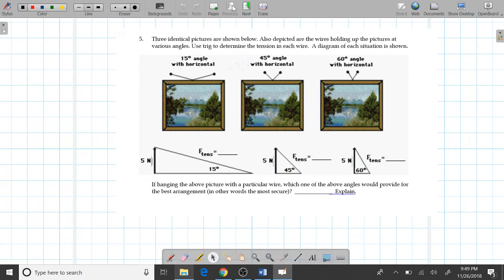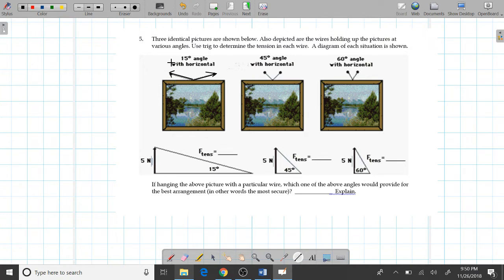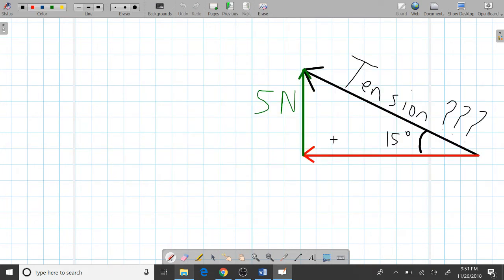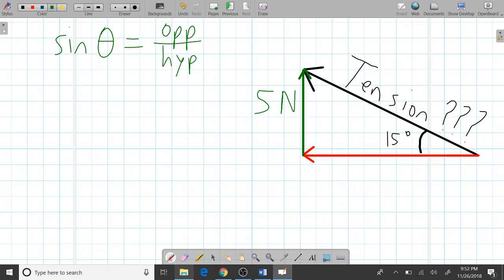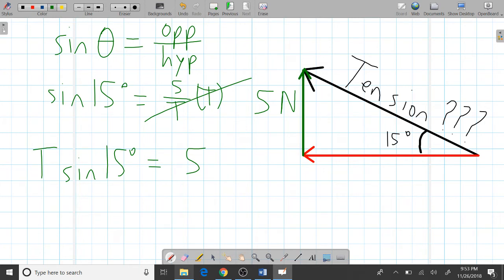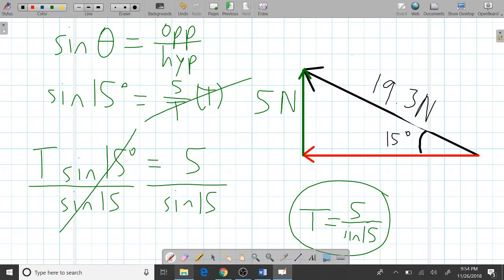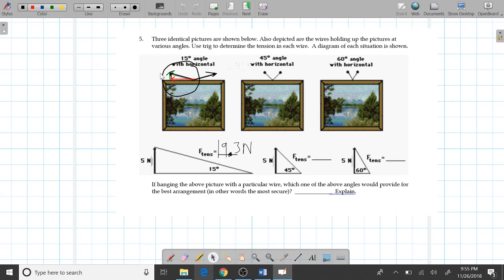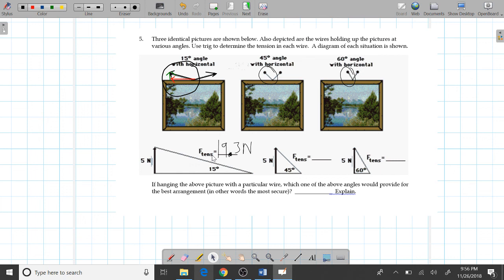Static Equilibrium Number 5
Analyzing Static Equilibrium Problems